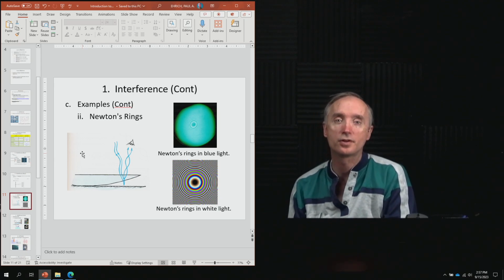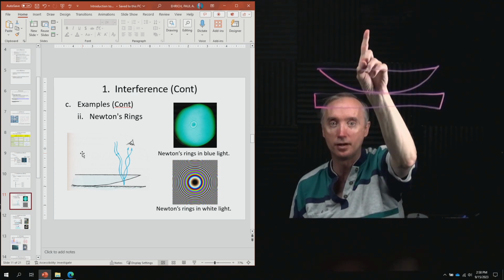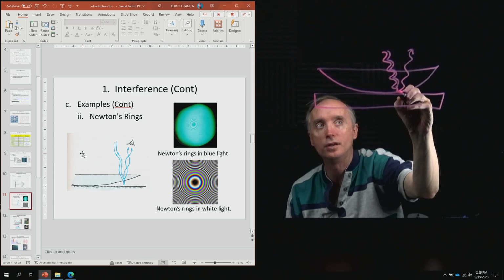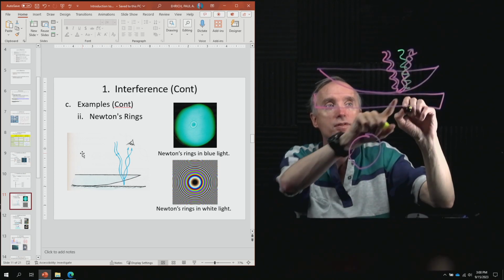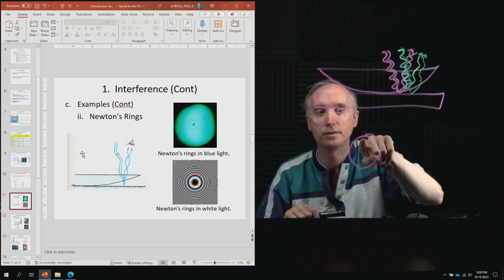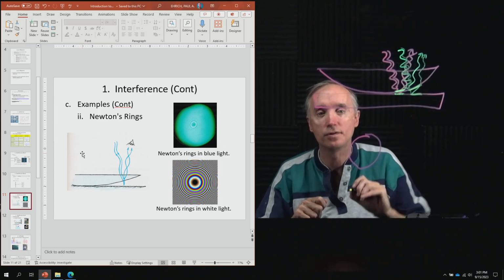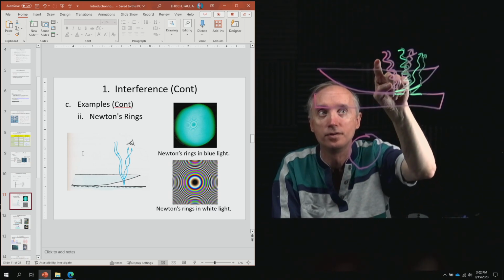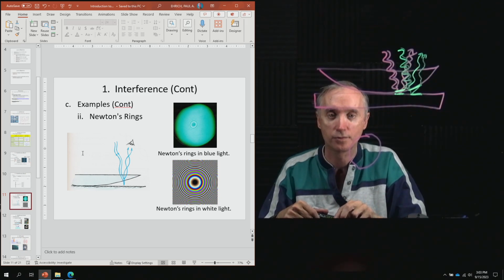Phy 19 8 Newton's Rings Interference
In this segment about light waves you will see how Newton's Rings produce interference.